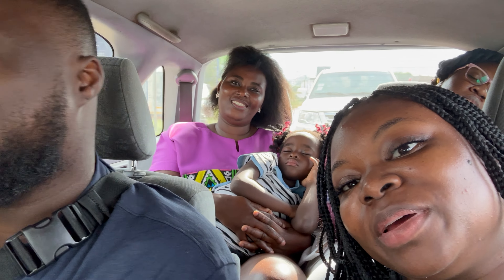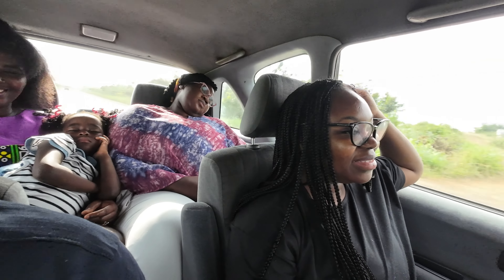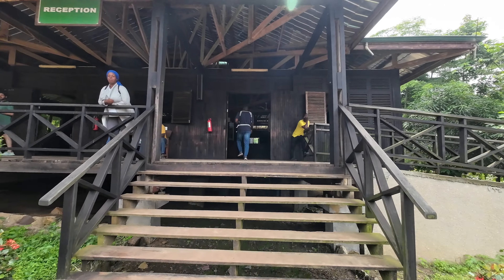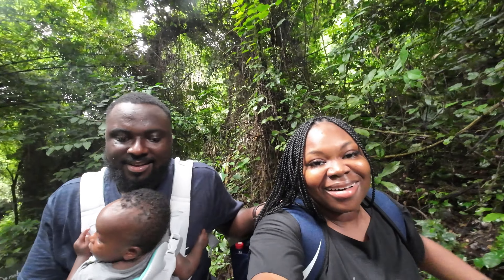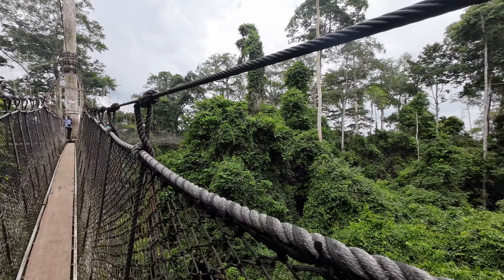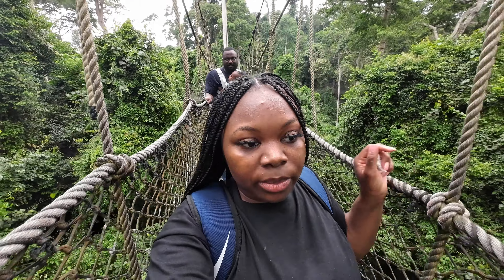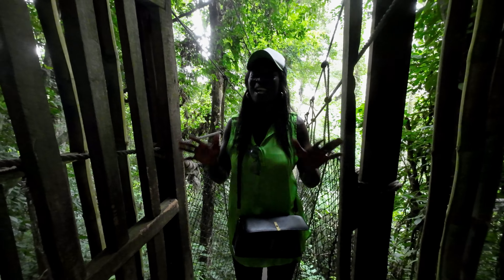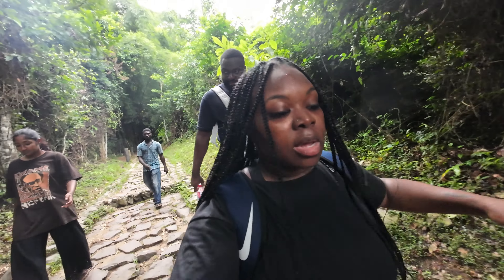Ghana VLOG: American Wife Visits Kakum National Park - Cape Coast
Welcome back GhAmerican Family!!! For this video we are at Kakum National Park in Cape Coast, Ghana.  Come along with us as we learn history about the park, take on the famous canopy walk, make new friends, and dodge the rain.

TheGhaMerican Family 🙋🏾‍♀🙋🏾‍♂🇺🇸🏾
Free 🇺🇸🏾‍🦱 🇨🇳
Andrew 🏾‍🦱🇬🇭
Alexander 🏾 🇬🇭
World travelers 🧳 🗺 🌎
📍 Beijing, China